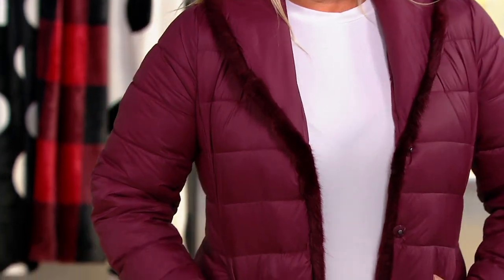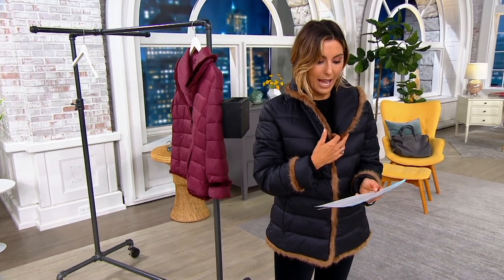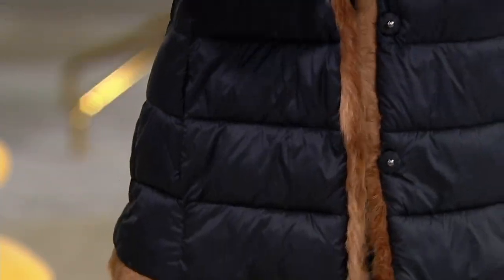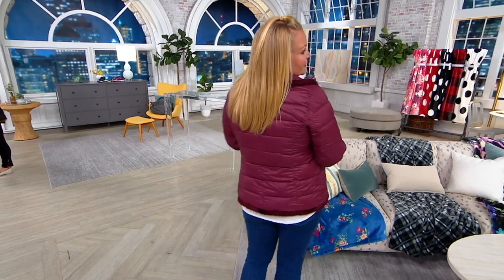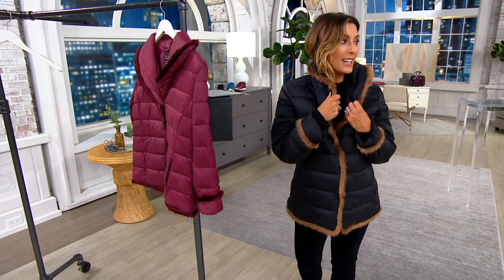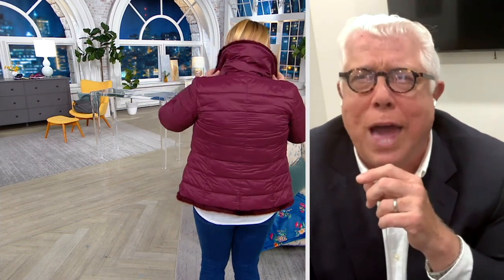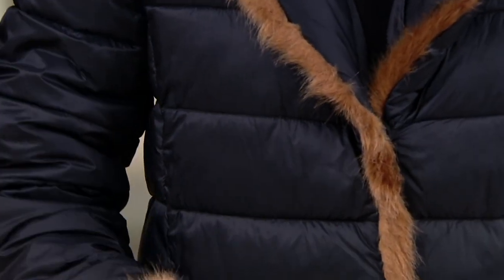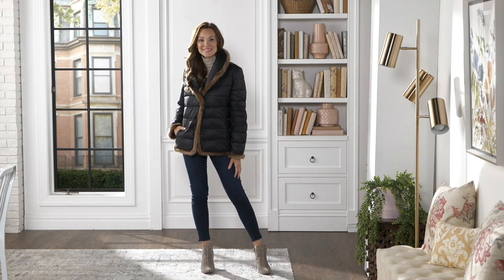Dennis Basso Quilted Jacket with Faux Mink Trim on QVC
Dennis Basso Quilted Jacket with Faux Mink Trim

You deserve a little drama in your wardrobe this winter -- and we're partial to this gorgeous quilted jacket with a pop of faux-mink trim. From Dennis Basso.